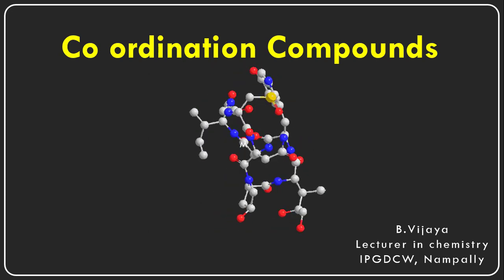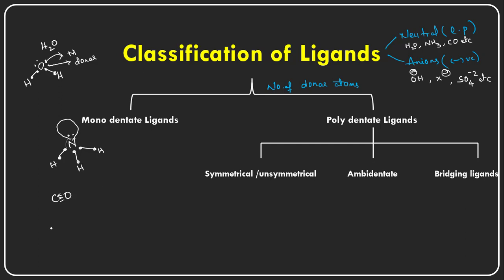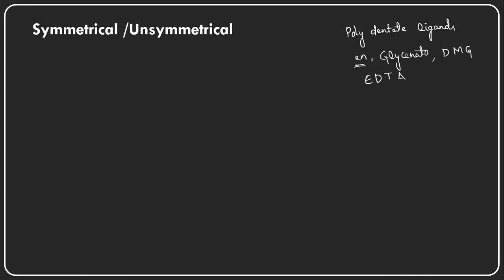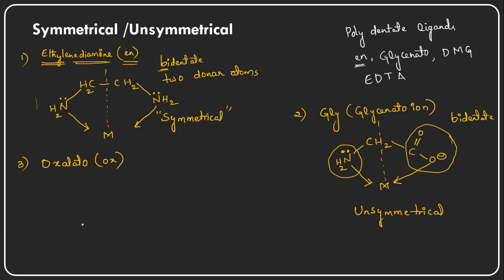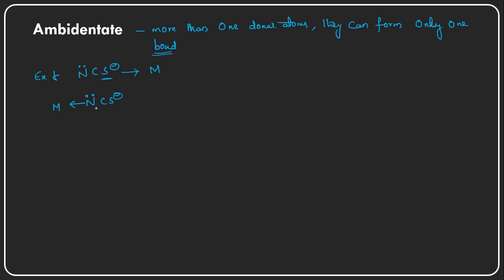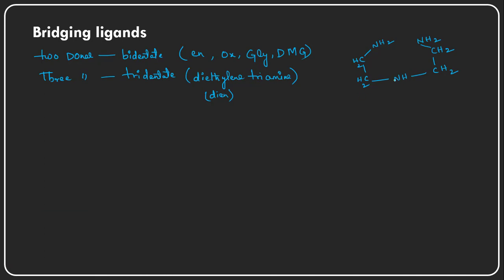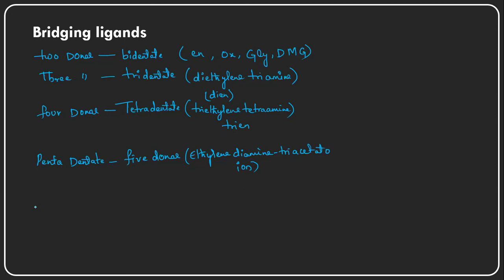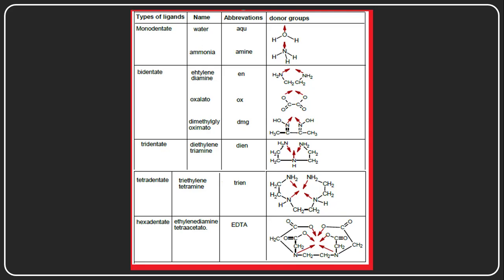Classification of Ligands